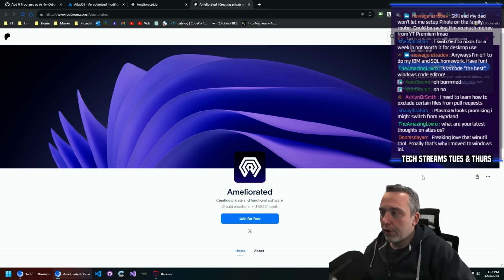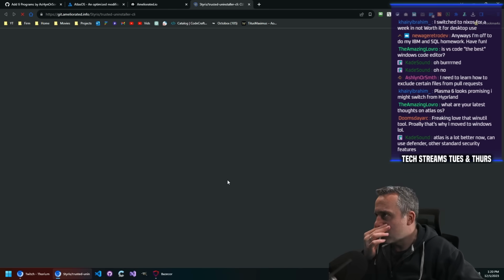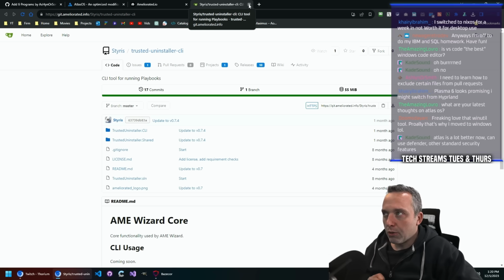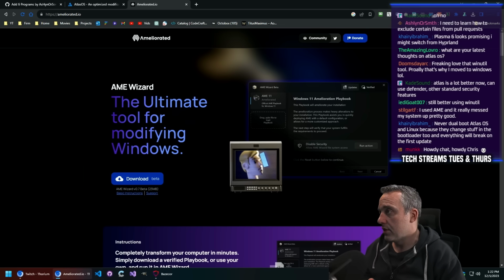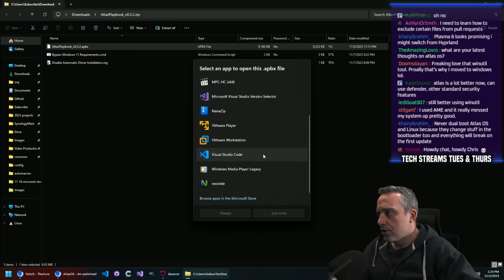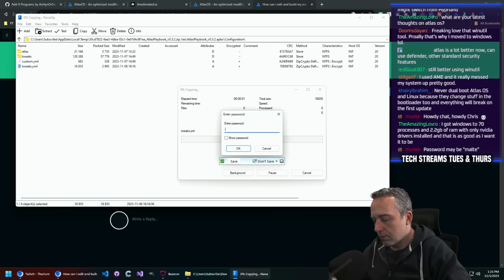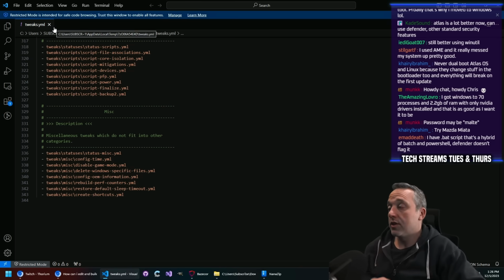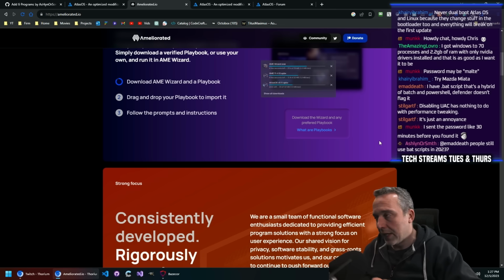The AtlasOS Project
It's had some updates and addressed some of the issue I raised when I did a video on the main channel. Here are my thoughts. .